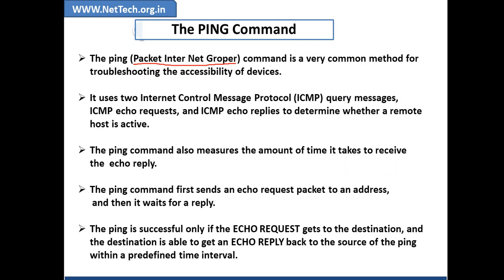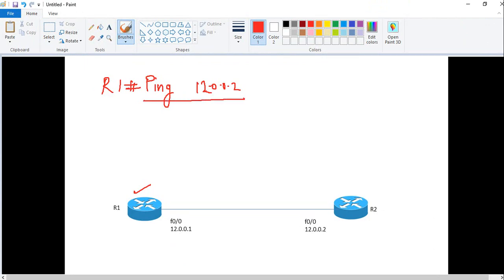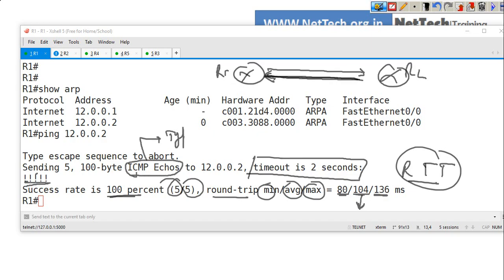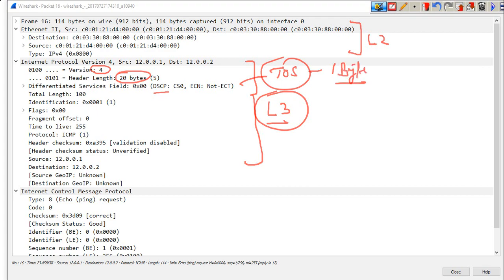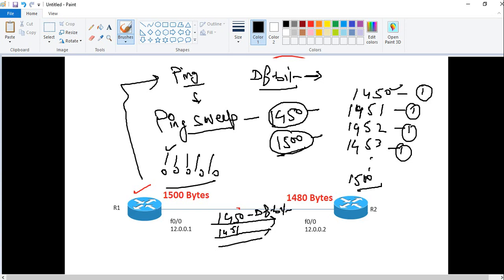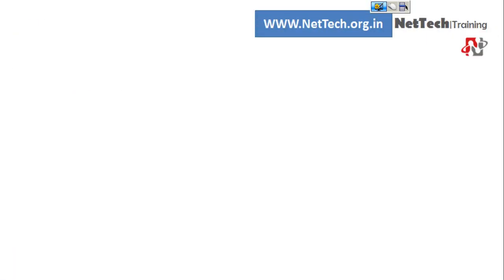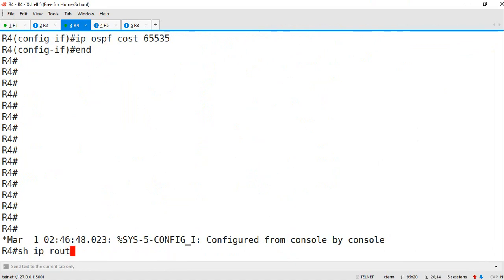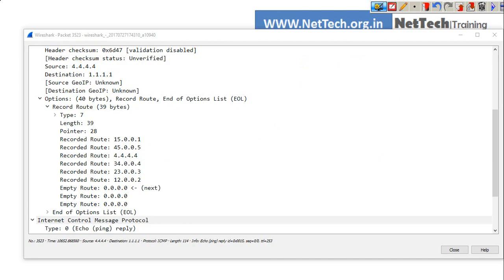Extended Ping Command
Basically Ping is used to verify IP reachability . The ping command sends an echo request to another device and expects an echo response. If there is a response that means the destination device is working. If there is no response, the destination device is not working or not reachable. ( Please refer IP 4.4.4.4/32 instead of 5.5.5.5/32 which is in wrong in diagram.)